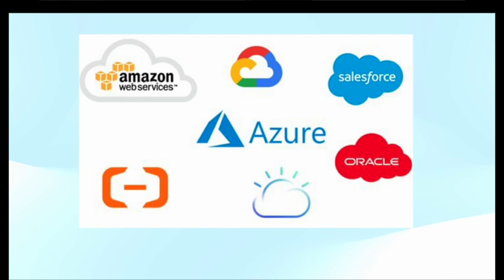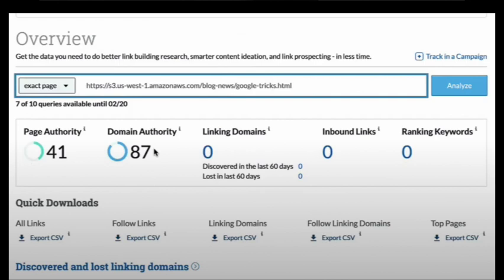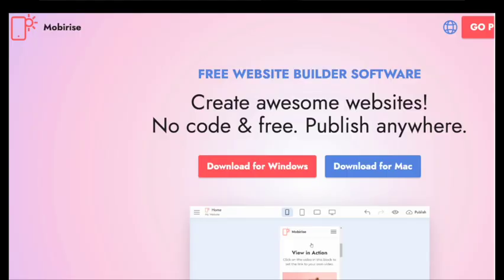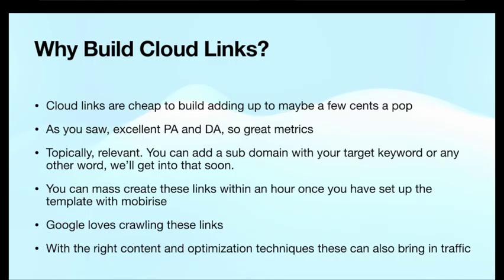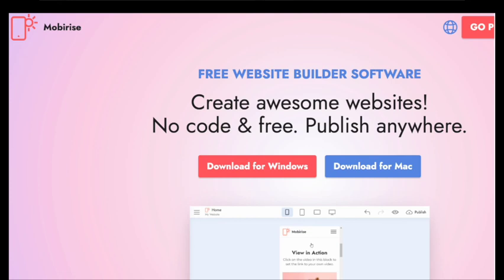Cloud Links - How To Do Cloud Link Building?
Cloud link building is one of the best, white hat methods of building good links. These links have excellent PA and DA, which will give your website a good boost.

However, these links need to be keyword optimized based on the keywords you are targeting. -